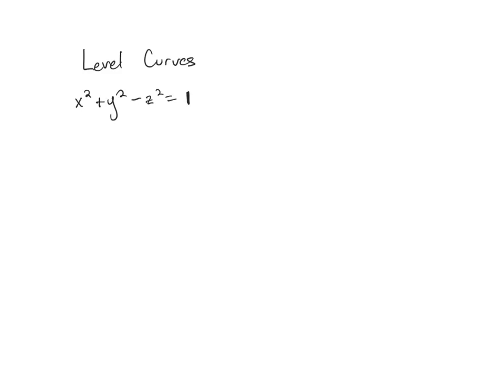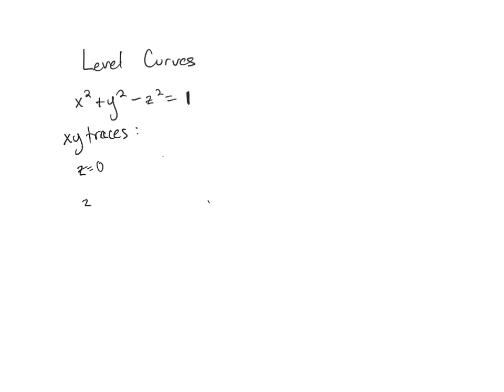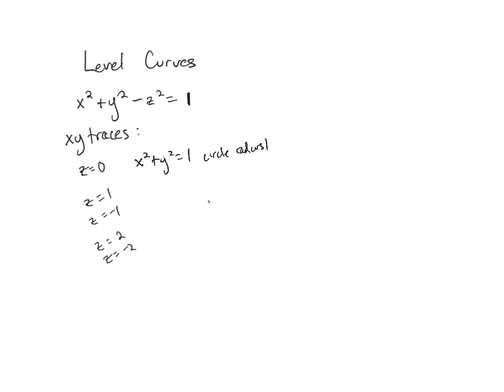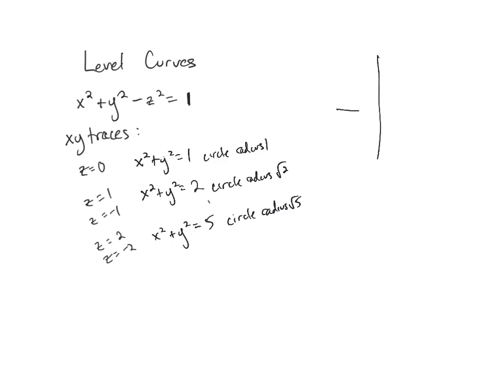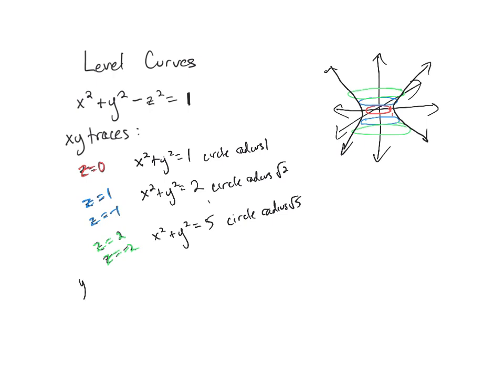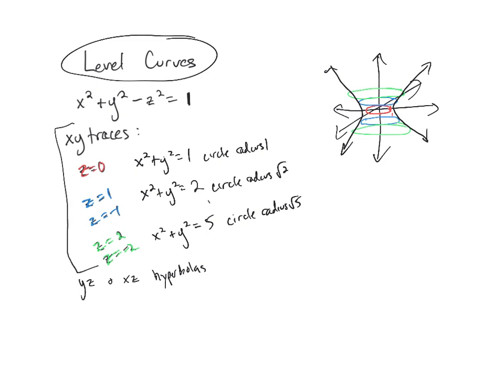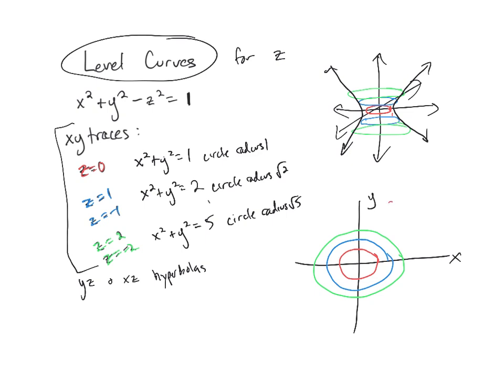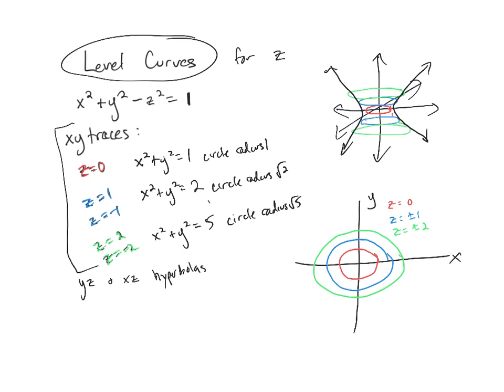traces vs level curves